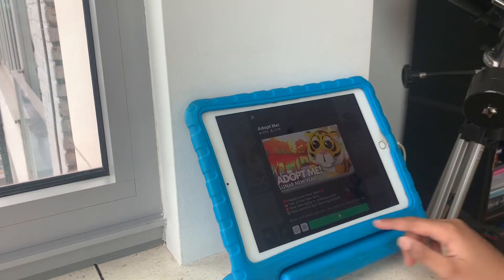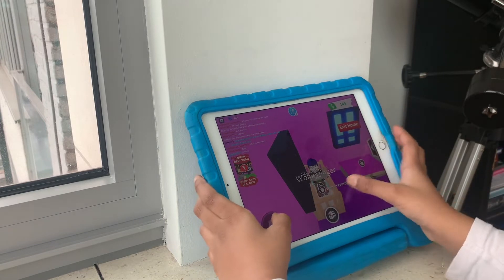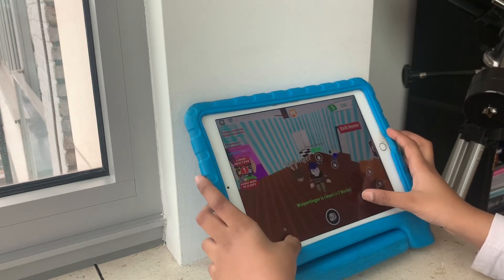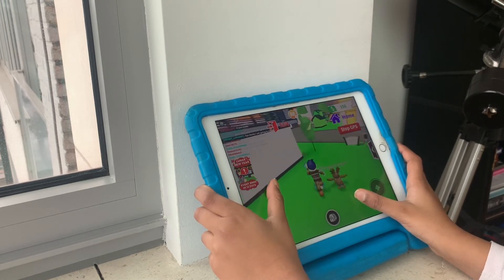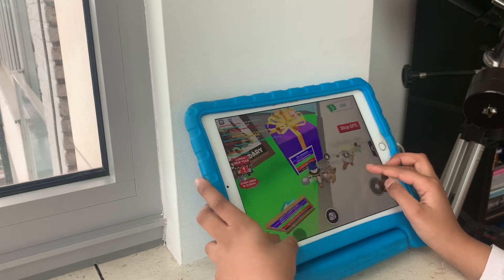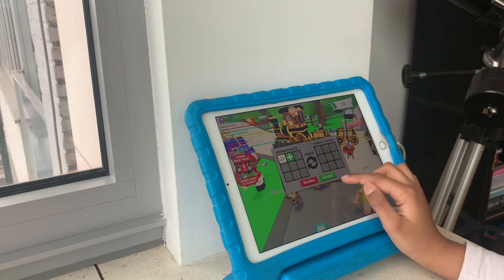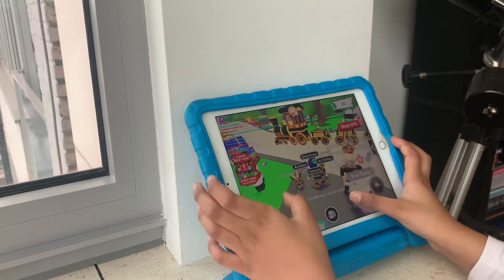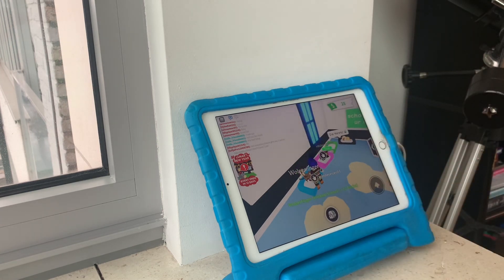Livestream Part 4